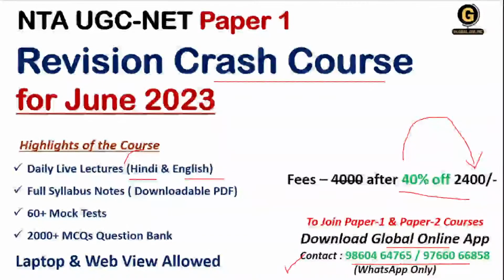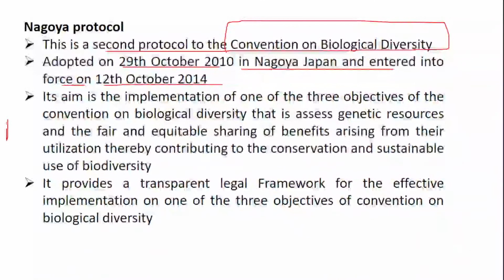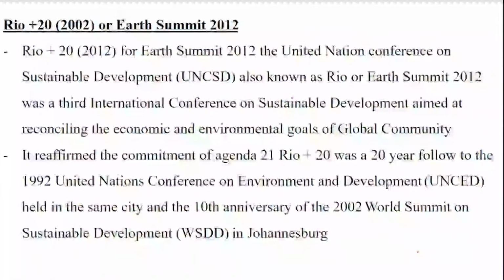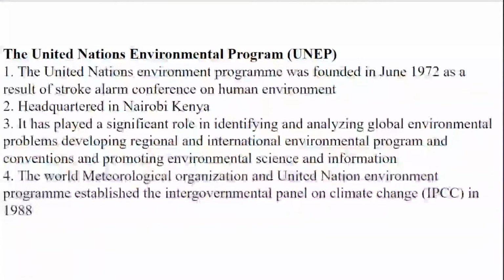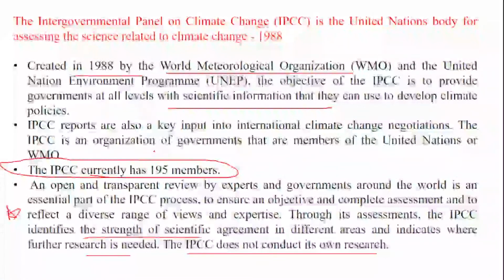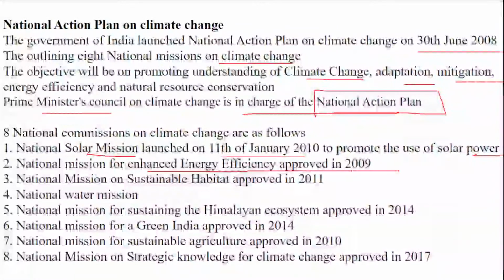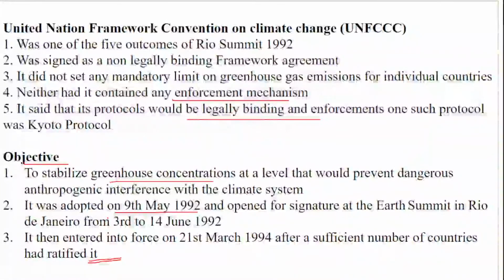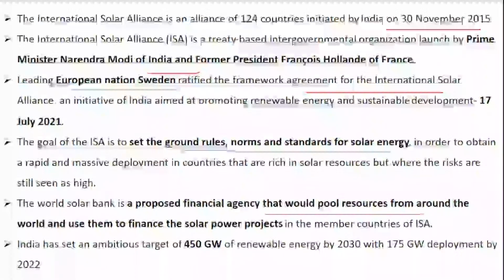Protocols and Conventions |People, Development and Environment NTA UGC NET JRF Paper 1 | Dr Triptii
In this video we have covered Types of Memories (Primary memory) will be discussed in detail. This topic is very important for UGC NET Paper 1. Do watch this video and clear your concepts.

Online Courses available on Global Online app:

           1.UGC NET ECONOMICS
           2.UGC NET COMMERCE
⏩ KSET/NESET/APSET/JKSET
⏩ MHSET Chemistry
⏩ MHSET Economics
⏩ MHSET Commerce
⏩ MHSET Management